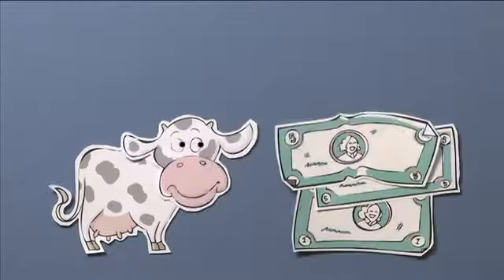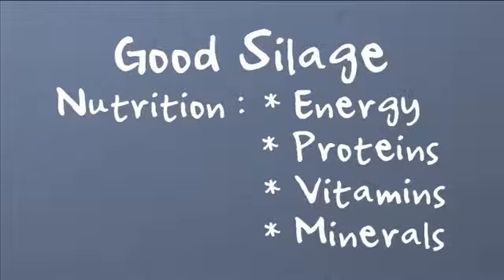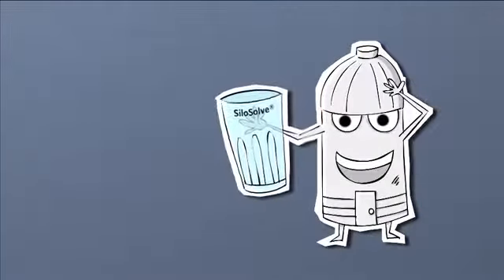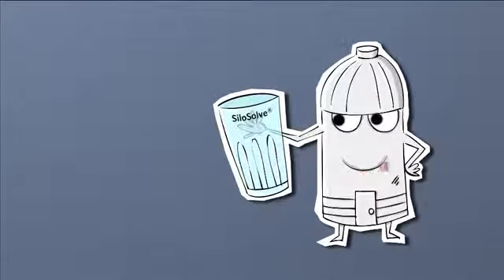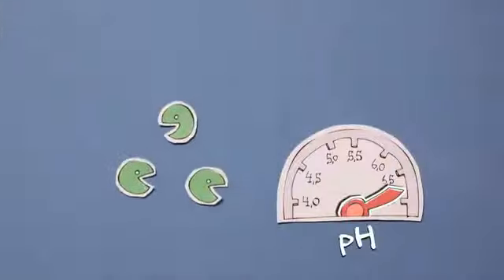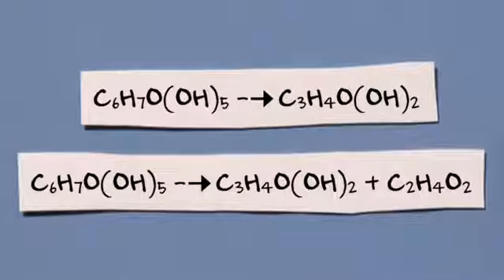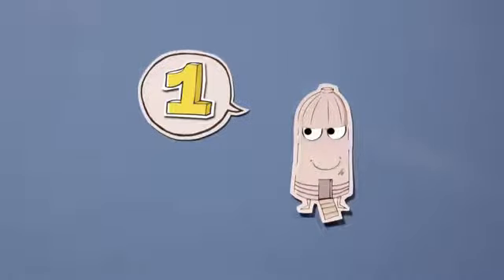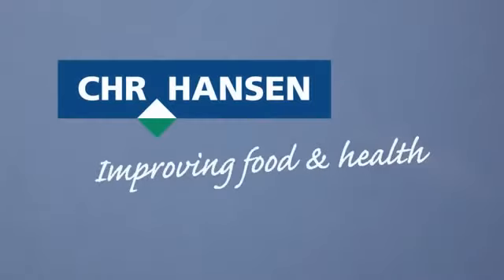Chr. Hansen: SiloSolve® for profitable dairy farming (2012)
Chr. Hansen is a leading, global bioscience company that develops natural ingredient solutions for the food, nutritional, pharmaceutical and agricultural industries. We develop and produce cultures, enzymes, probiotics and natural colors for a rich variety of foods, confectionery, beverages, dietary supplements and even animal feed and plant protection. Our product innovation is based on more than 30,000 microbial strains – we like to refer to them as ‘good bacteria’. Our solutions enable food manufacturers to produce more with less – while also reducing the use of chemicals and other synthetic additives – which make our products highly relevant in today’s world. We have been delivering value to our partners – and, ultimately, end consumers worldwide – for over 140 years. We are proud that more than one billion people consume products containing our natural ingredients every day.